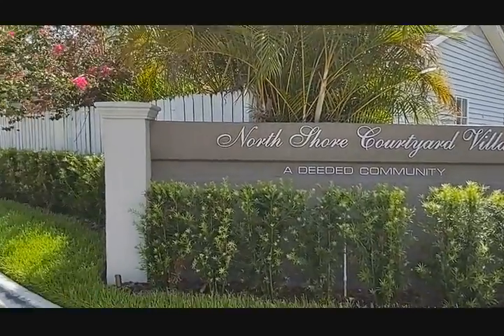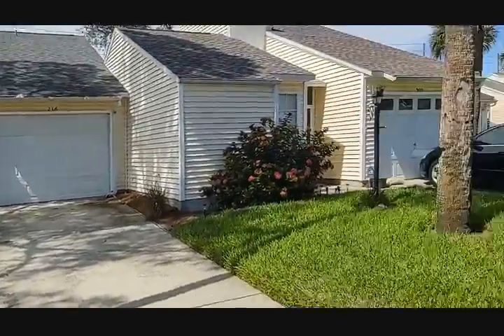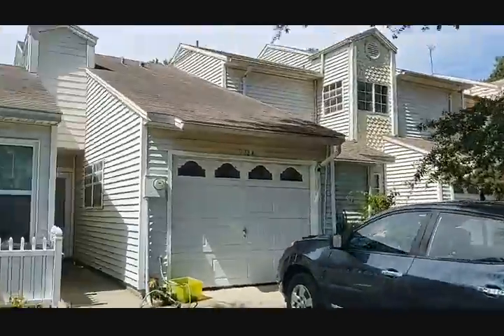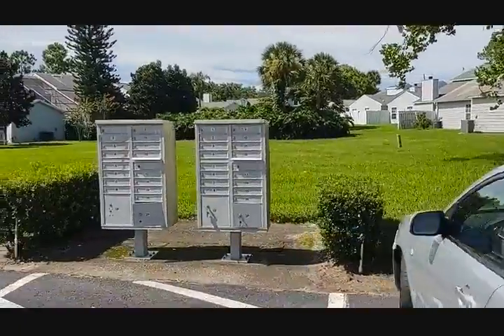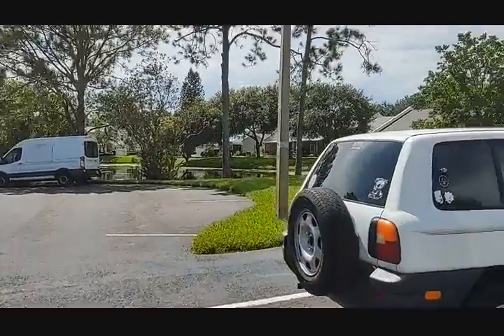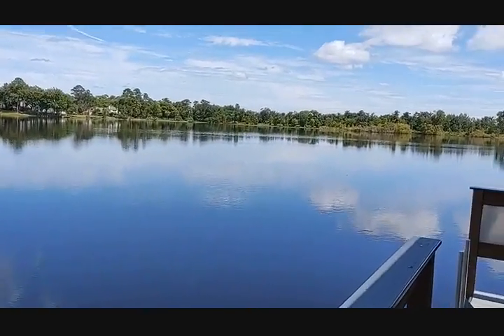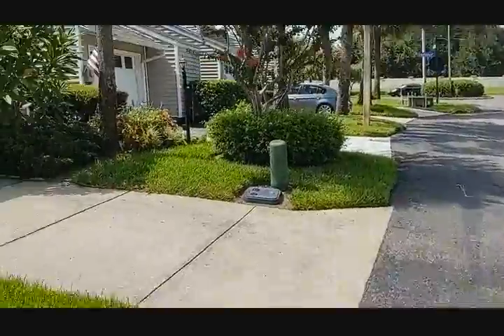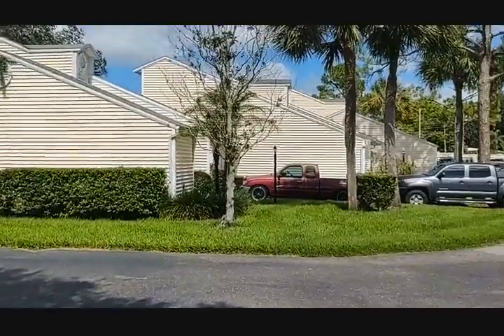Top Casselberry Realtor Scott Garrison | Community Video | 236 Northshore Cir Casselberry, FL 32707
Best Realtor Virtual Tour of the Casselberry Real Estate Property taken by Re/Max Town & Country Top Orlando Realtors Scott & Wes Garrison of The Garrison Brothers Realtor Team located at: 236 Northshore Cir Casselberry, FL 32707 in Northshore Replat subdivision

Looking for one of the Best Real Estate Realtors in Casselberry or 32707?